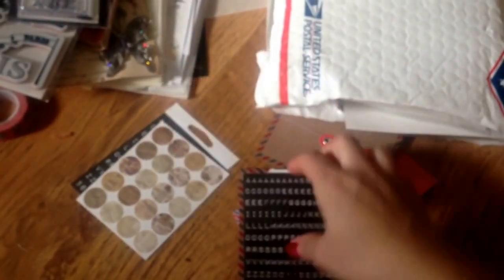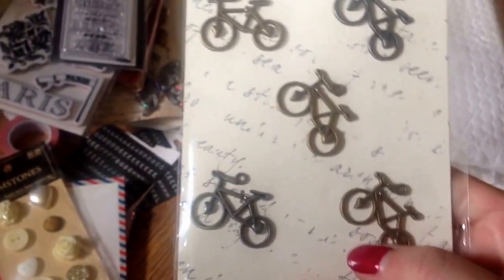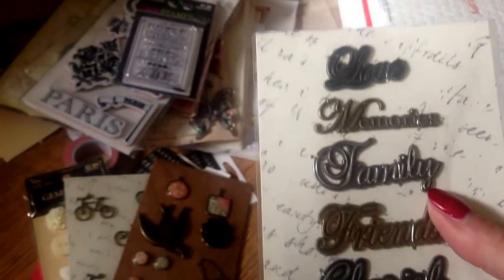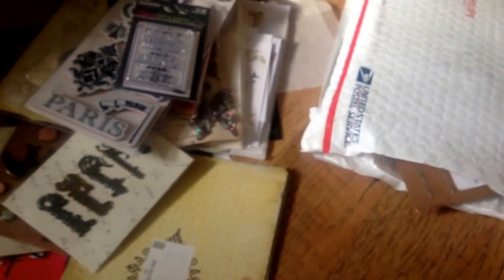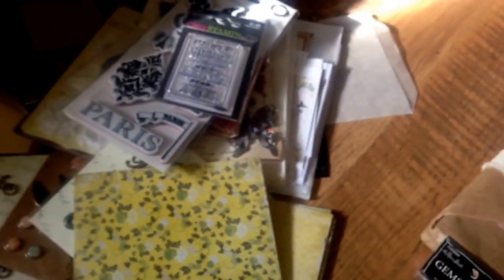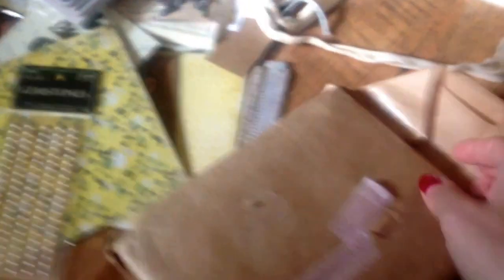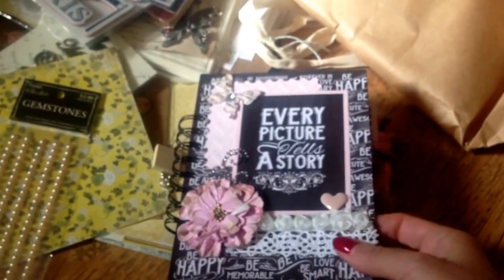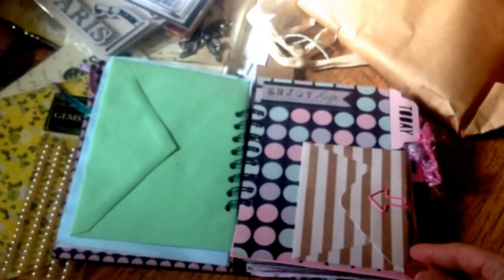Pt2 RAK from Lori just a girl from the bay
RAK from Lori just a girl from the bay